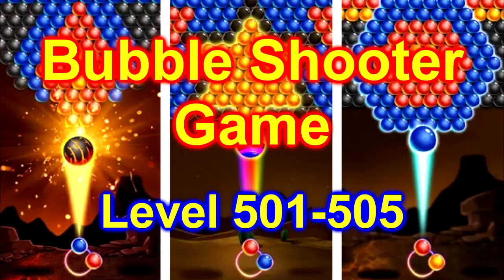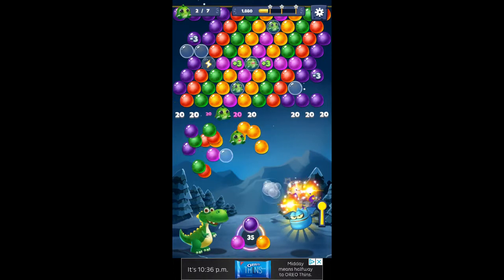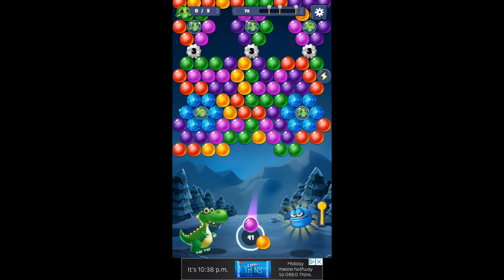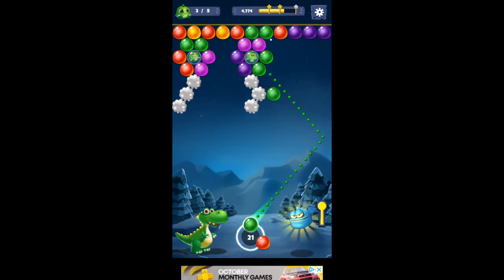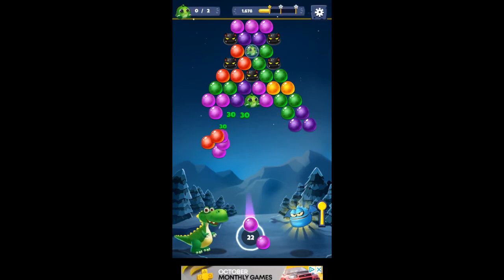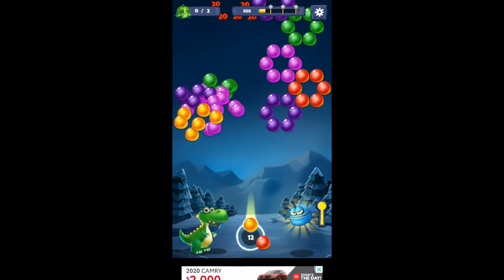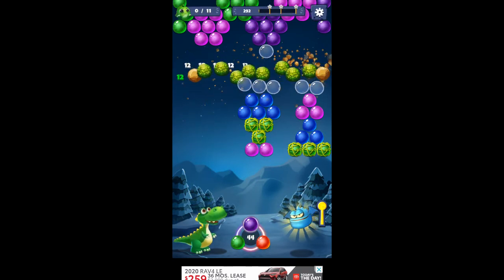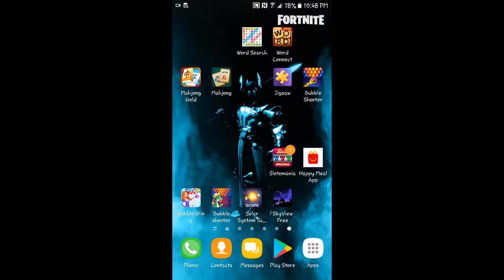Bubble Shooter Level 501-505 Fun Game On Cell Phone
This will be the last video for this game. The Newest Update made the game unplayable on my phone. Sorry.

Over 2000 free levels with free boosters to play!

Shoot and pop bubbles to blast and get high score!

How to Play:
* Shot bubble bullets to other bubbles!
* Bullets will pop color matched Bubbles!
* Make them all explode!

Features:
* Accumulate bubble energy to get different Items or Skills.
* We have many amazing Items and Skills combinations are waiting for you to explore.
* They will help you to overcome difficult Levels and Achieve higher score!
* The whole process will be very interesting!

I have some other Bubble Shooter videos. Check them out and see which one you like the best. Leave me a comment which one you like better: